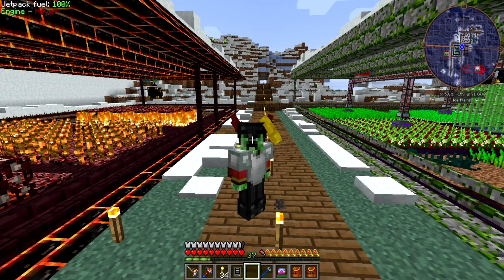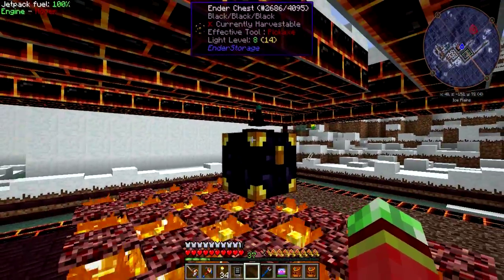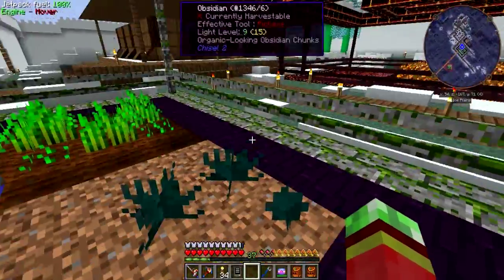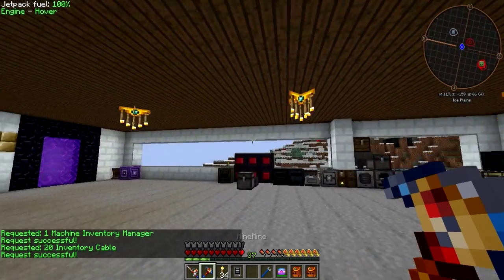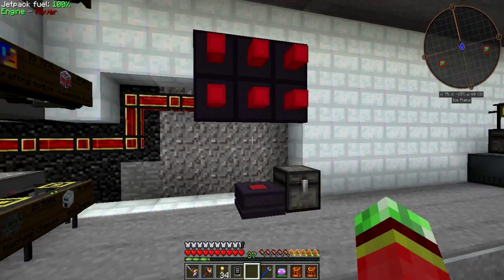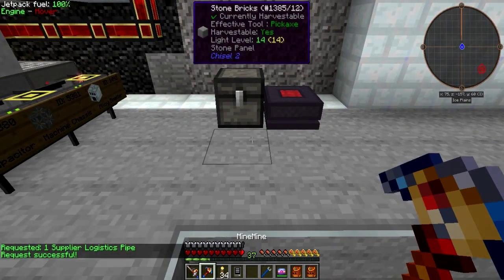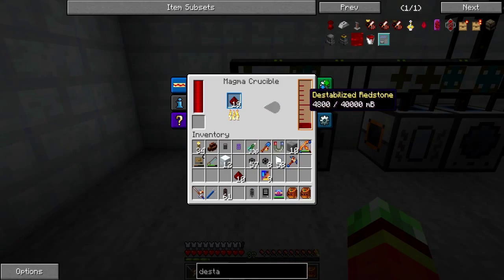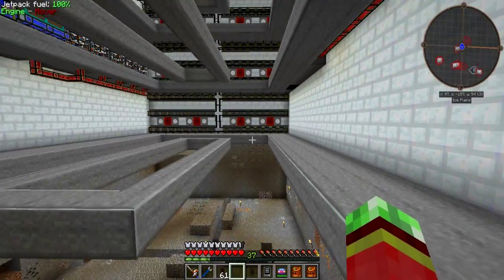Corj Plays Modded MC - S1E12 - Automating Chips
---Modded Minecraft Singleplayer Series full of crazyness!---